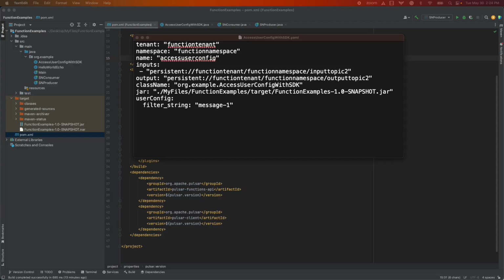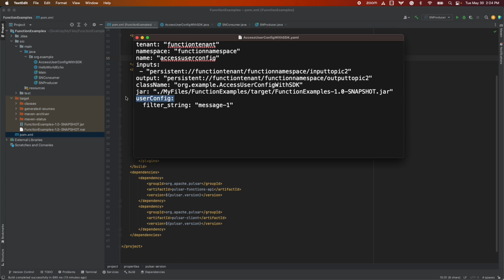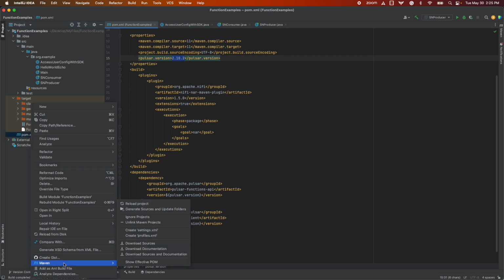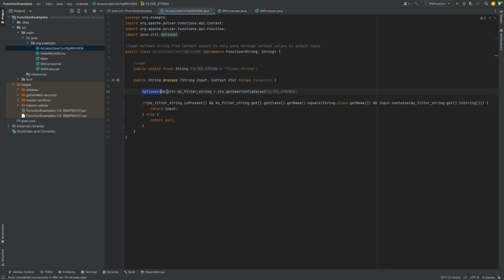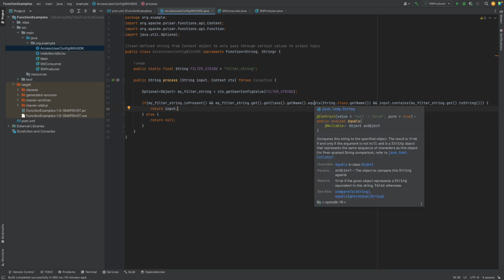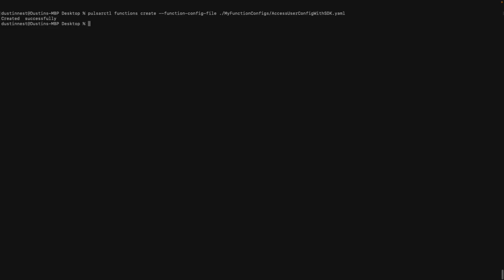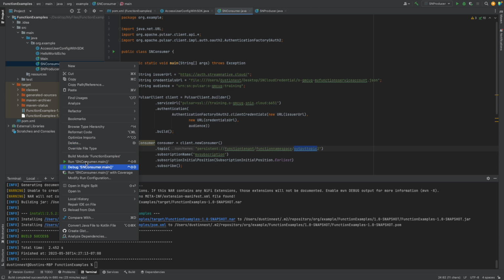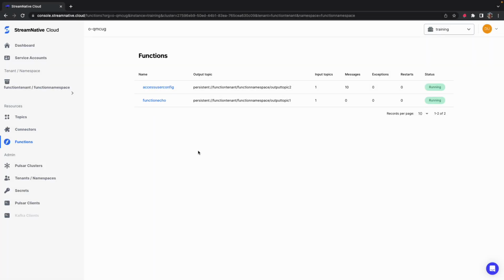Access User Configs in Context Object with Pulsar SDK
Videos in this playlist were created using StreamNative Hosted, a fully-hosted Pulsar cluster option available from StreamNative. Configuration and functionality in other StreamNative Managed products are similar but may differ slightly.

yaml file:
userConfig:
  filter_string: "message-1"

Import statements:
import org.apache.pulsar.functions.api.Context;
import org.apache.pulsar.functions.api.Function;

process method signature:
public String process (String input, Context ctx) throws Exception

Deploy function:
pulsarctl functions create --function-config-file ./MyFunctionConfig/AccessUserConfigWithSDK.yaml

Note: the example uses the process() method that will execute for each message. The extended SDK for Java (starting in Pulsar Functions SDK 2.10.0 and requiring function worker 2.10.0 or later) provides access to initialize() and close() methods. These could be used to open and close connections to external databases, or in our case, the reading of userConfig could be moved into an initialize method(). The variable would still be available to process() each time it executes.